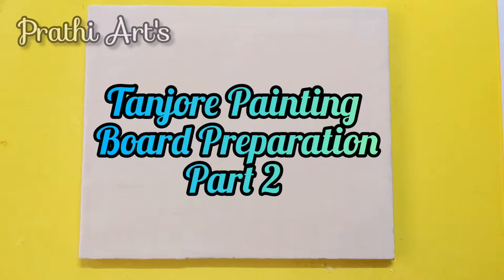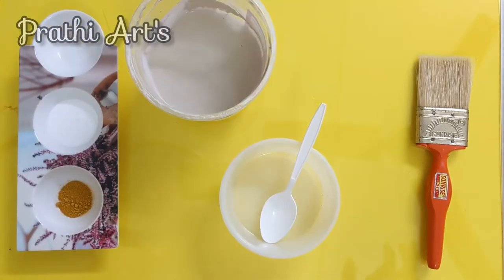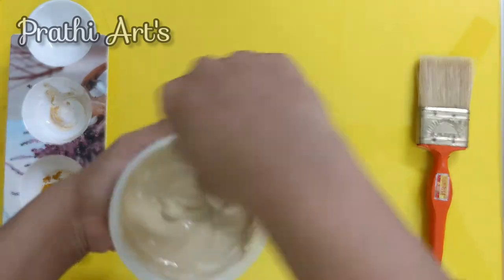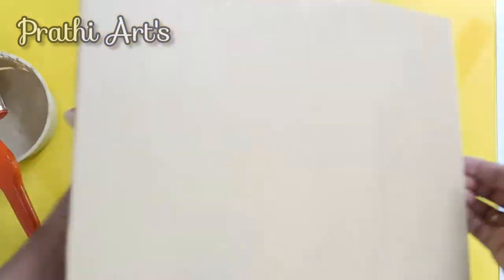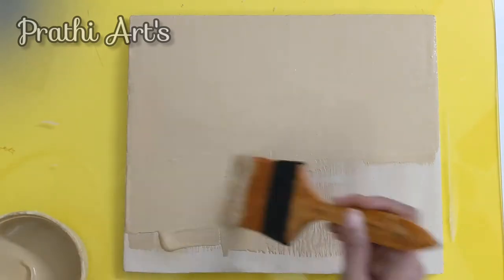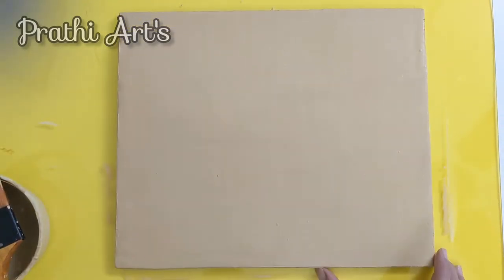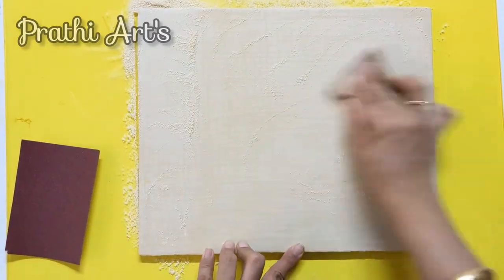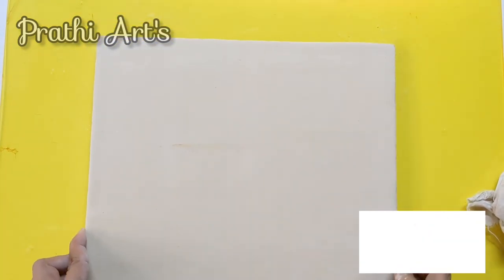Tanjore Painting Board Preparation Part 2...(Base coat)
Hello Everyone, this video has shown how to give a base coat for the board. This is the 2nd step for Tanjore Painting.

 "Better the base coat Better the painting"...

so give a very nice clean and smooth finish...
All the best... with your work.

In the previous video I showed you how to stick cloth on the plywood.

Musician: @iksonmusic